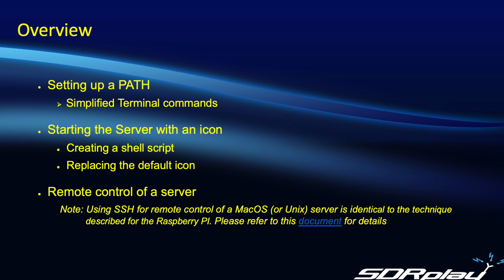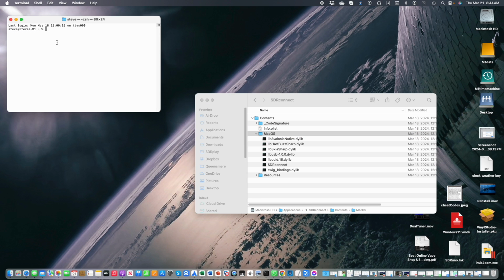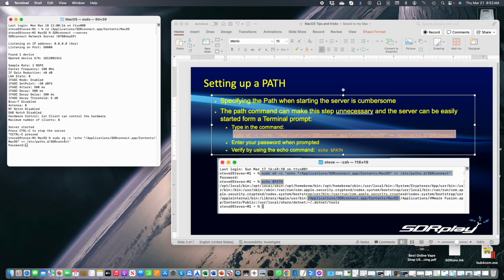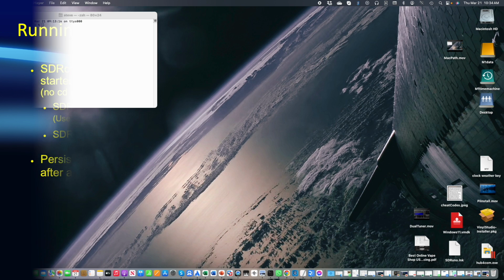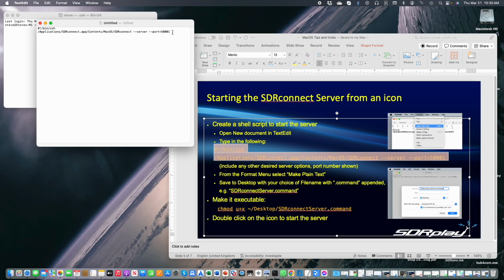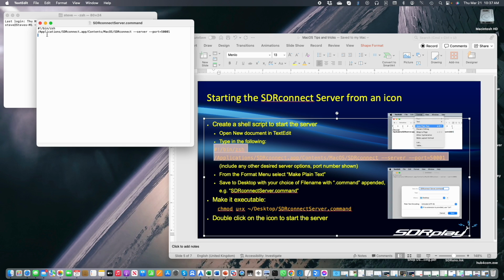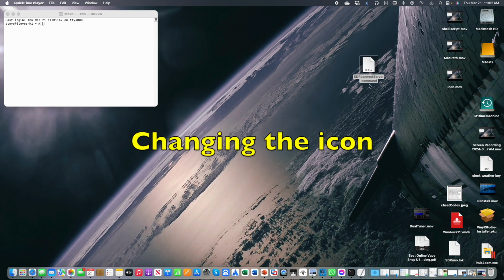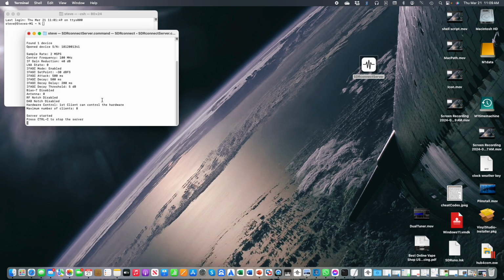SDRplay - SDRconnect - Mac Tips&Tricks (VID672)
In this video we show how to set up a PATH in MacOS allowing the user to run the server more easily. We then go on to show how to write a shell script with a clickable icon to start the server with no need to use Terminal at all.

00:00
02:00 The PATH command
05:00 Creating a shell script to start the server
09:10 Starting the server from an icon
09:50 Updating the icon

We also mentioned the Pi Tips and Tricks video which covers how to use SSH to remotely control the server.

Basic instructions on how to set up and use the networking features in SDRconnect are covered